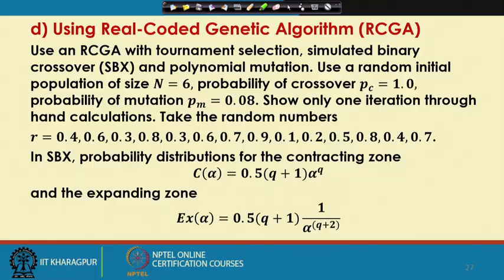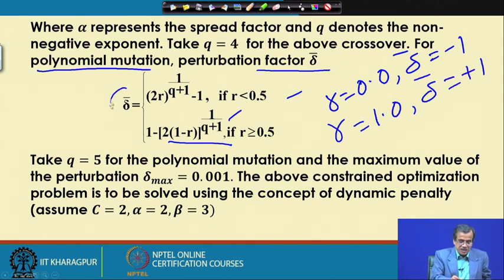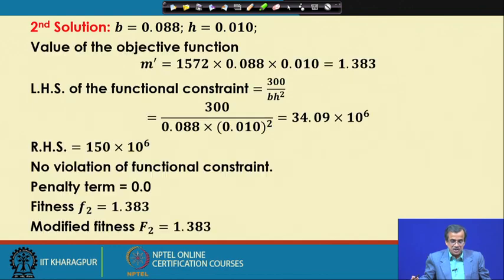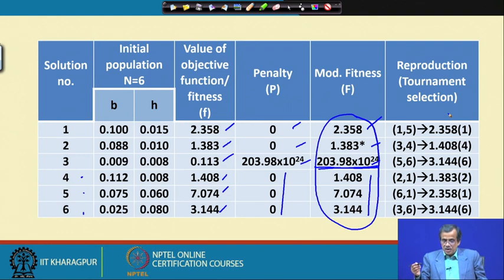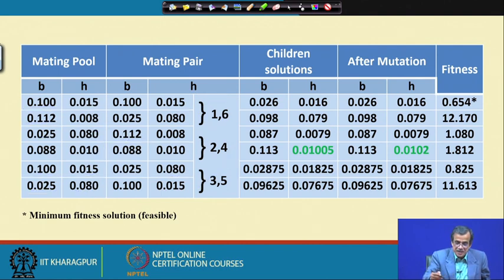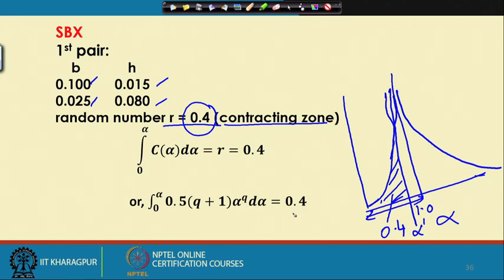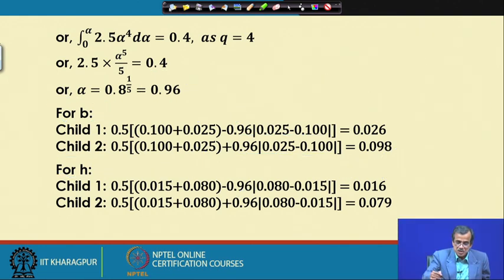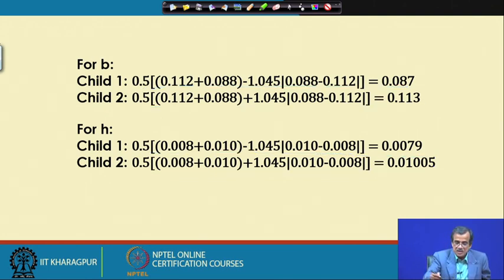Lecture 32: A Practical Optimization Problem (Contd.)